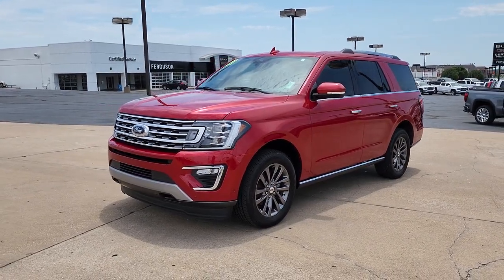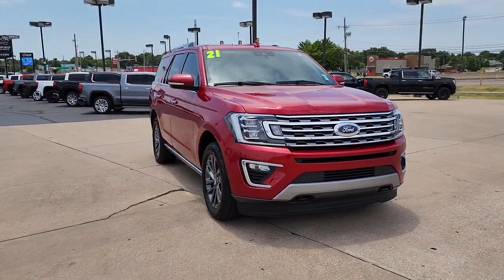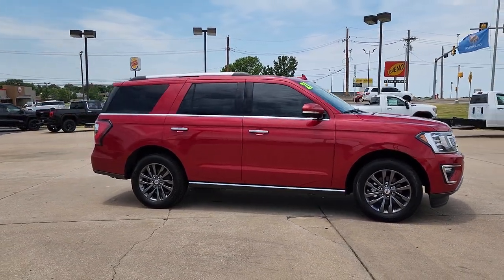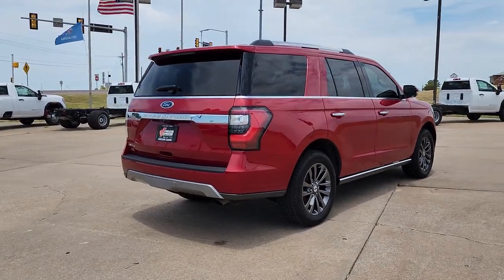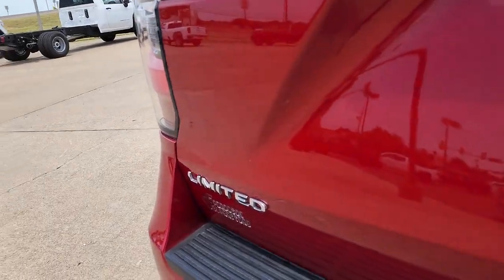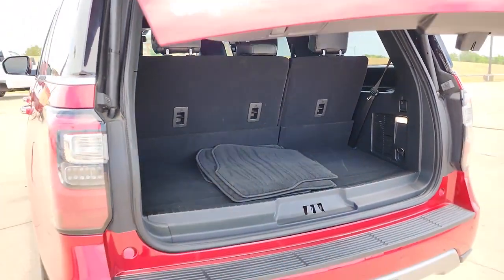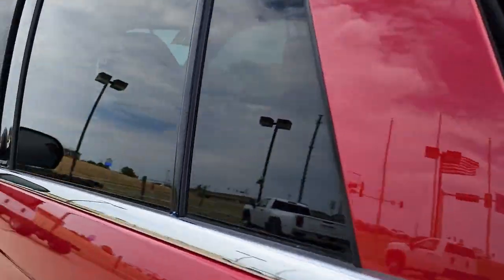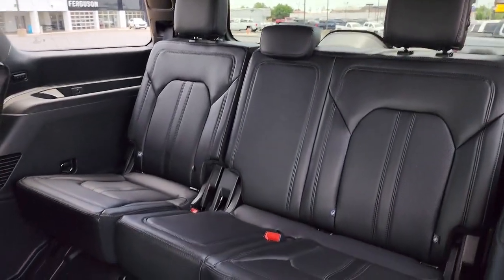2021 Ford Expedition Tulsa, Broken Arrow, Owasso, Bixby, Green Country, OK S221202A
Red Used 2021 Ford Expedition available in Broken Arrow, Oklahoma at Ferguson Superstore. Servicing the Tulsa, Owasso, Bixby and Green Country, OK area.

Ferguson Superstore
1601 N Elm Place

Recent Arrival! CARFAX One-Owner. Odometer is 4518 miles below market average!***NO ACCIDENT HISTORY***, ***LEATHER***, ***AWD***, ***BLUETOOTH***, ***KEYLESS ENTRY***, ***FULLY RECONDITIONED***, ***LOCAL TRADE***, ***POWER SUNROOF/MOONROOF***, ***HEATED LEATHER SEATS***, ***BACK UP CAMERA***, ***NAVIGATION***, Expedition Limited, EcoBoost 3.5L V6 GTDi DOHC 24V Twin Turbocharged, 4WD, Red.At Ferguson, we are Upfront and Simple. We offer our best price to everyone, the first time. The only additional fee you pay is a $379 documentation charge.
ENGINE: 3.5L ECOBOOST V6  -inc: auto start-stop technology (STD),Turbocharged,Four Wheel Drive,Tow Hitch,Power Steering,ABS,4-Wheel Disc Brakes,Brake Assist,Aluminum Wheels,Tires - Front Performance,Tires - Rear Performance,Conventional Spare Tire,Tow Hooks,Heated Mirrors,Power Mirror(s),Integrated Turn Signal Mirrors,Power Folding Mirrors,Rear Defrost,Privacy Glass,Intermittent Wipers,Variable Speed Intermittent Wipers,Rain Sensing Wipers,Running Boards/Side Steps,Power Retractable Running Boards,Remote Trunk Release,Power Liftgate,Power Door Locks,Daytime Running Lights,Automatic Headlights,Fog Lamps,Automatic Highbeams,AM/FM Stereo,Premium Sound System,Satellite Radio,HD Radio,Requires Subscription,Steering Wheel Audio Controls,Rear Seat Audio Controls,Auxiliary Audio Input,Satellite Radio,HD Radio,Requires Subscription,MP3 Player,Bluetooth Connection,Telematics,Auxiliary Audio Input,WiFi Hotspot,Smart Device Integration,Requires Subscription,Pass-Through Rear Seat,Heated Rear Seat(s),Rear Bench Seat,Adjustable Steering Wheel,Trip Computer,Power Windows,3rd Row Seat,Leather Steering Wheel,Heated Steering Wheel,Keyless Entry,Power Door Locks,Keyless Entry,Power Door Locks,Keyless Start,Remote Trunk Release,Hands-Free Liftgate,Universal Garage Door Opener,Cruise Control,Adaptive Cruise Control,A/C,Rear A/C,Climate Control,Multi-Zone A/C,A/C,Woodgrain Interior Trim,3rd Row Seat,Power Driver Seat,Power Passenger Seat,Leather Seats,Bucket Seats,Heated Front Seat(s),Driver Adjustable Lumbar,Passenger Adjustable Lumbar,Cooled Front Seat(s),Driver Vanity Mirror,Passenger Vanity Mirror,Driver Illuminated Vanity Mirror,Passenger Illuminated Visor Mirror,Auto-Dimming Rearview Mirror,Floor Mats,Remote Engine Start,Mirror Memory,Seat Memory,Remote Engine Start,Keyless Start,Navigation System,Power Door Locks,Adjustable Pedals,Power Windows,Trip Computer,Mirror Memory,Seat Memory,Security System,Immobilizer,Traction Control,Stability Control,Traction Control,Front Side Air Bag,Blind Spot Monitor,Cross-Traffic Alert,Lane Departure Warning,Lane Keeping Assist,Lane Departure Warning,Front Collision Mitigation,Driver Monitoring,Rear Parking Aid,Tire Pressure Monitor,Driver Air Bag,Passenger Air Bag,Front Head Air Bag,Rear Head Air Bag,Passenger Air Bag Sensor,Driver Restriction Features,Child Safety Locks,Back-Up Camera